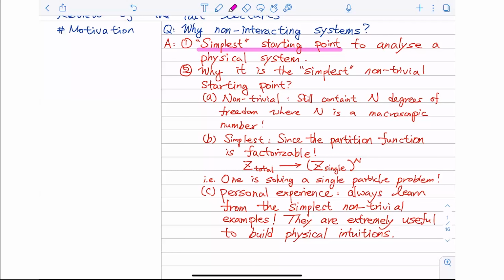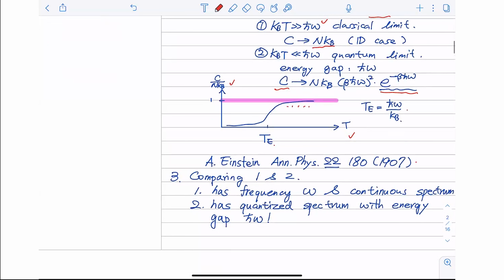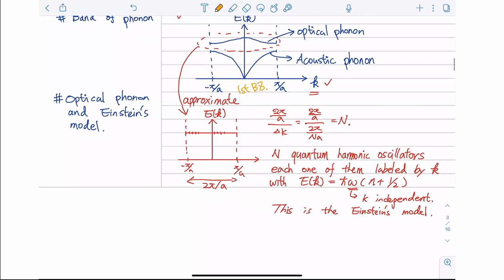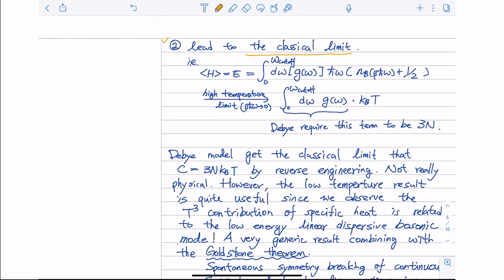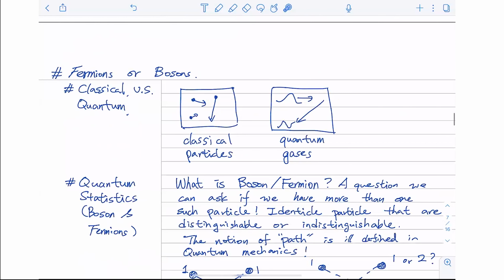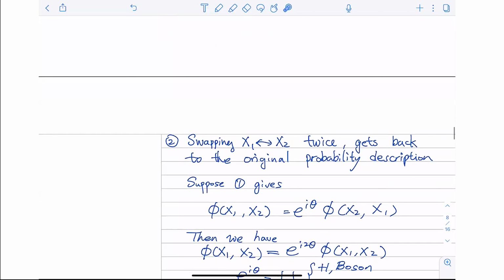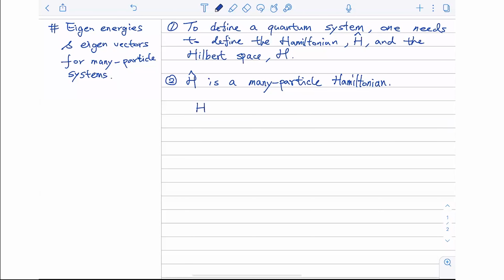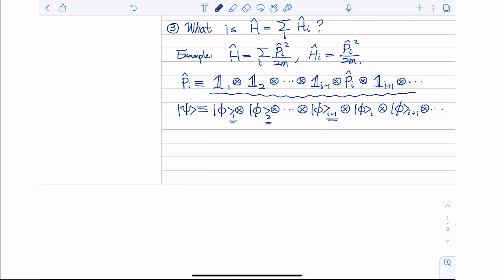第11A講｜The interacting free systems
【W11】
☉Indistinguishibility, quantum statistics, Fermions and Bosons, quantum many-body Hamiltonian, Fock space and partition functions for free Fermions and Bosons (basic formulation).

         – Sam Edwards

致謝
Acknowledgement

指定用書
Text Books
1. Statistical Mechanics in a Nutshell, Luca Peliti [Pel11]– Formal approach, might be a little bit
         boring.
2. Statistical Mechanics: Volume 5, Landau and Lifshitz – The classic theoretical physics
3. (2nd Edition)Statistical Mechanics: Entropy, Order Parameters, and Complexity: Second Edition